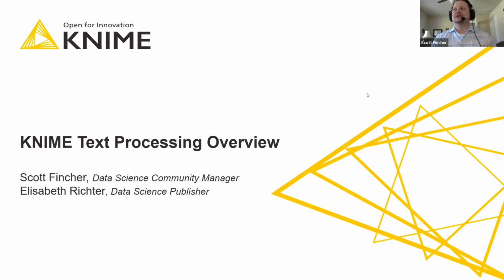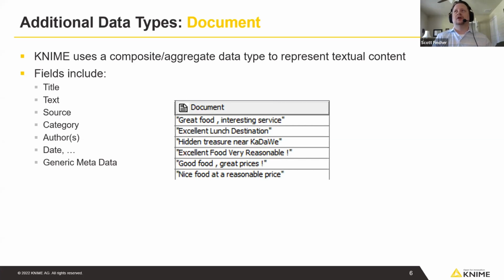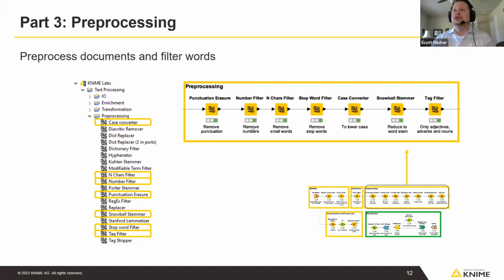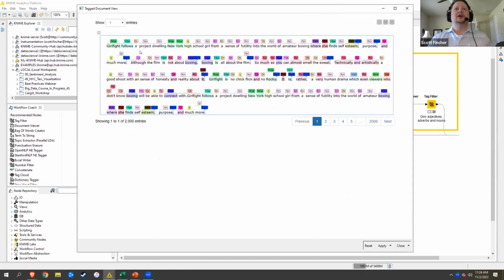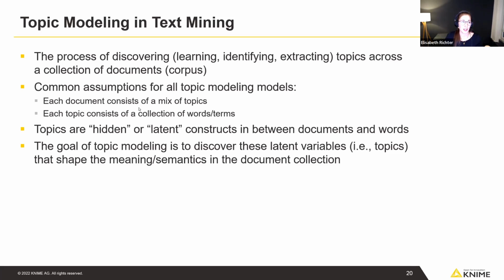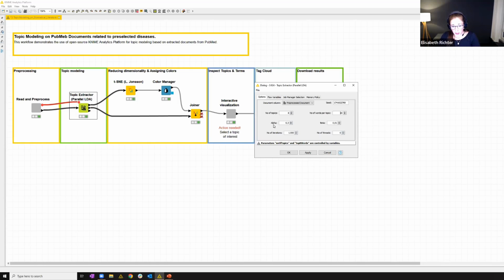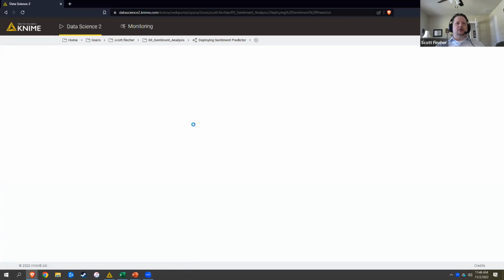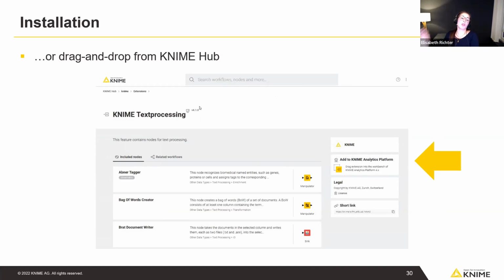Text Processing- NLP Webinar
This webinar will introduce the text processing features of KNIME AP using example workflows for the attendees to explore.
If you’ve wanted to try using the text processing features available in KNIME Analytics Platform, but just didn’t know where to begin, this session is for you. And since we’ll be using KNIME, you’ll see how easy this process can be using a no-code approach, and you’ll take with you example workflows to explore further on your own via the KNIME Hub.
Come join Scott and Lisa for a jumpstart session, where they will cover:
A brief introduction to text processing philosophy
Important nodes in the Text Processing extension
A sentiment analysis example using movie reviews